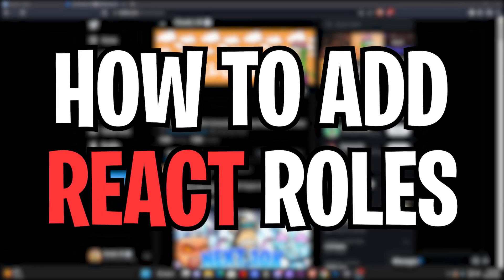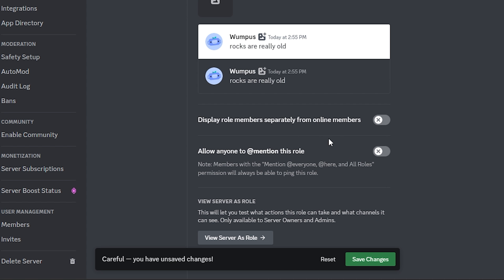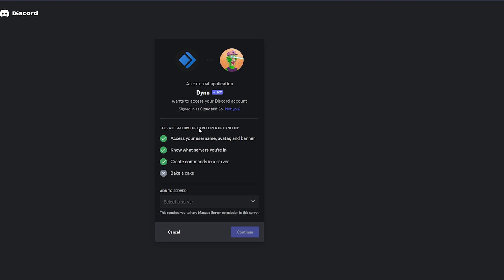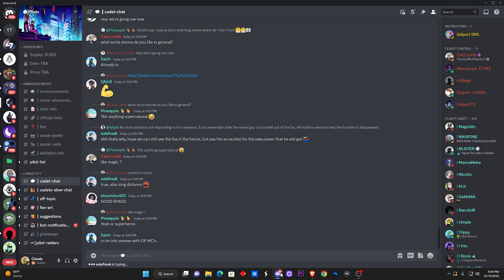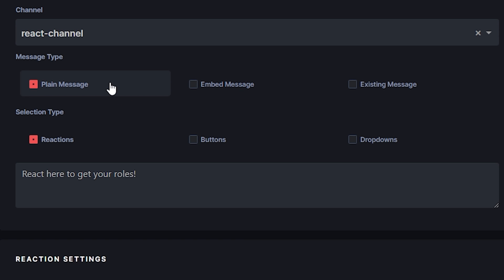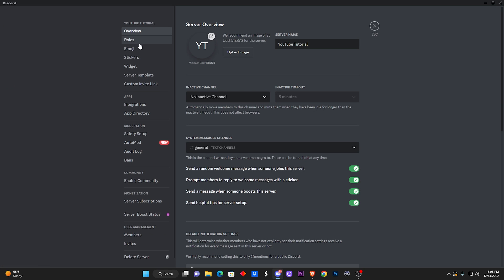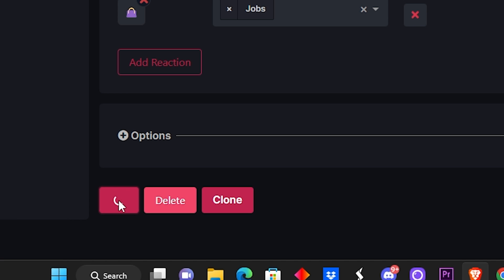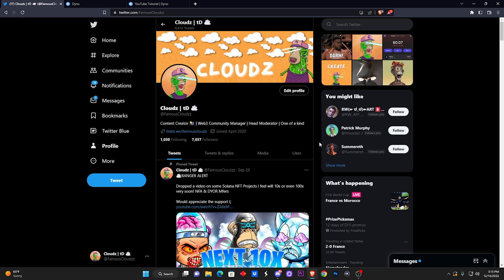How To Make Reaction Roles On Discord | Easy Guide 2022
How to make reaction roles on discord easy guide in 2022
How to add make get and setup discord reaction role (roles) with dyno
discord bot reaction role